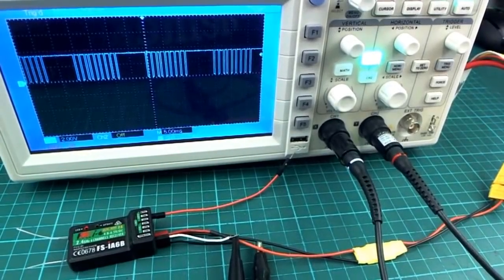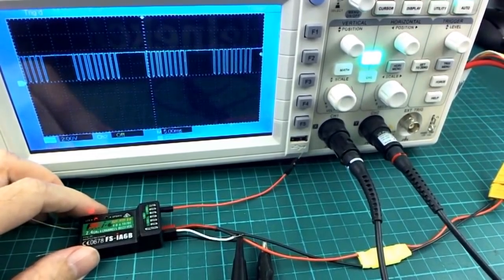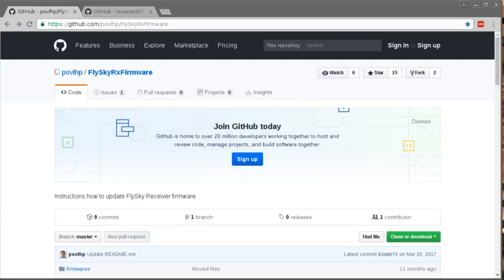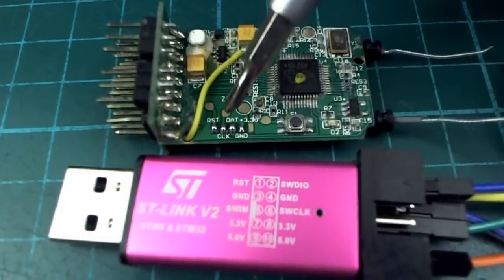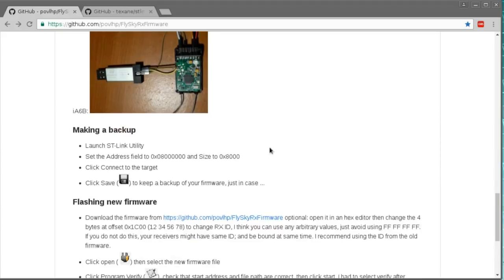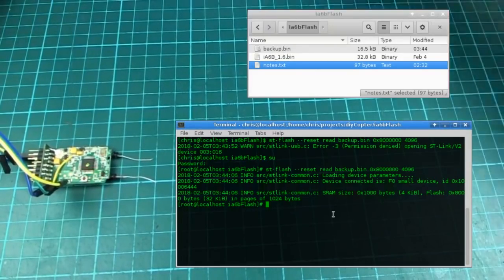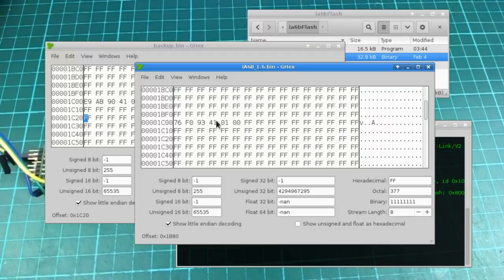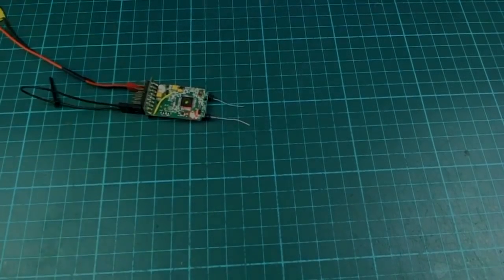FS-ia6b receiver firmware update (linux)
Remember you need a FS-i6X for s-bus, not regular FS-i6 !